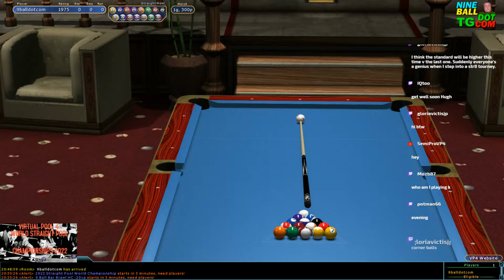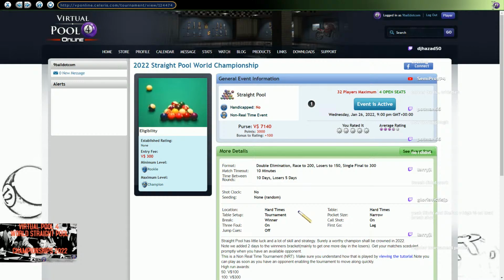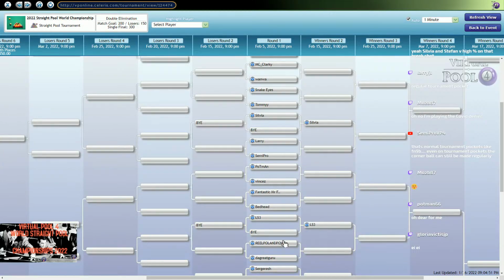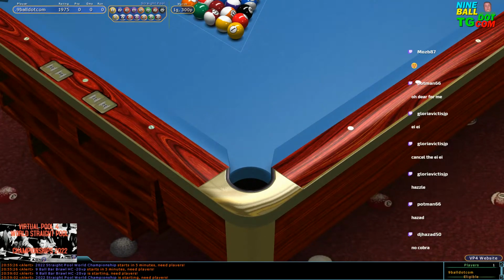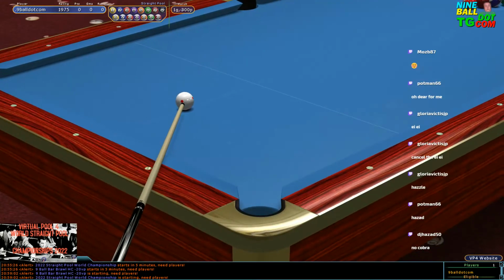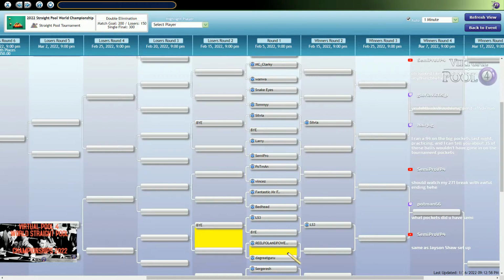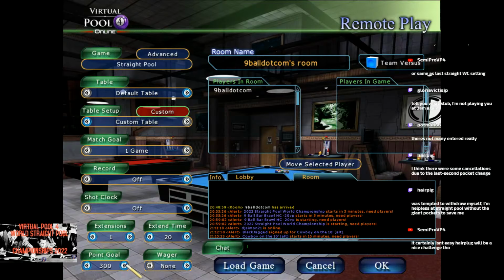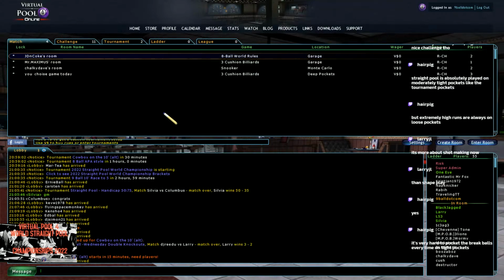2022 Straight Pool World Championship Lets look at the draw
Let's see who got who